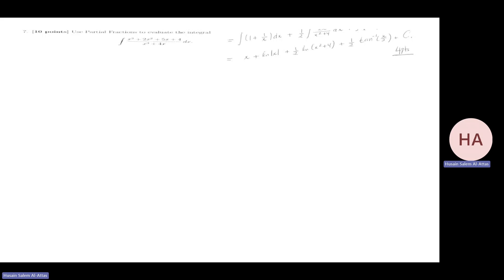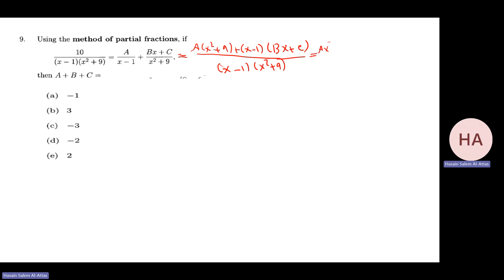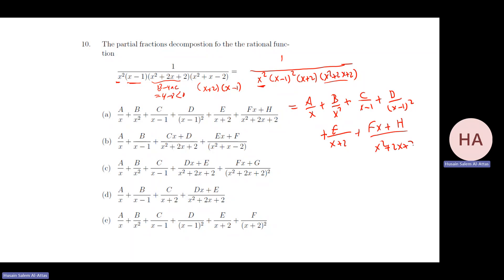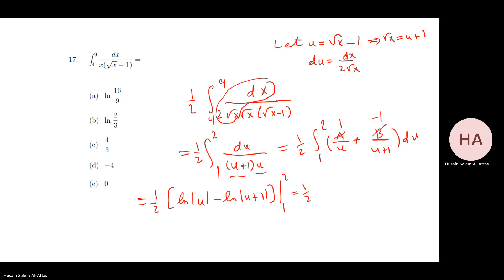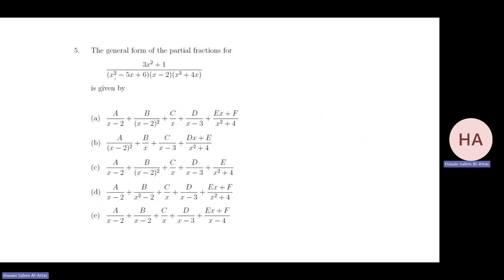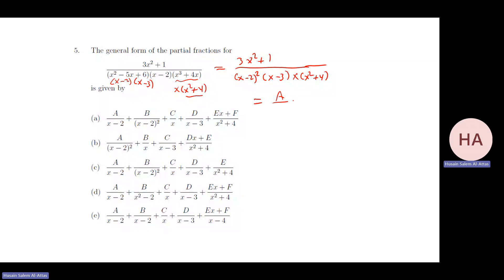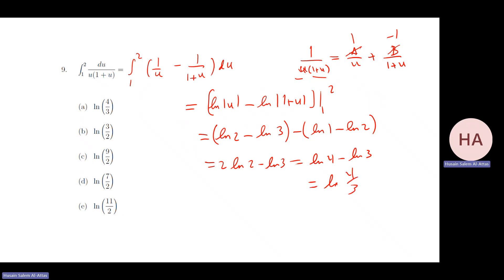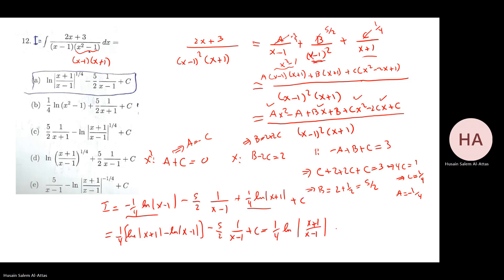Section 8 5 M102 T232 YouTube Part IV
This is the fourth video about Partial Fractions (Section 8.5)